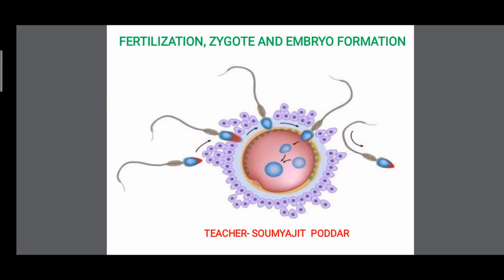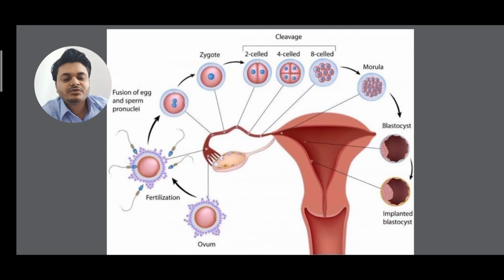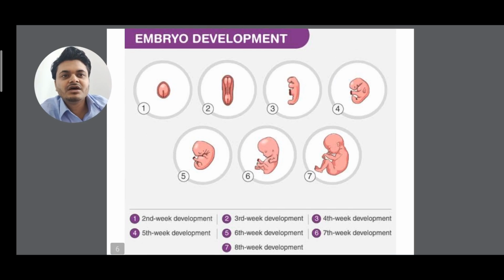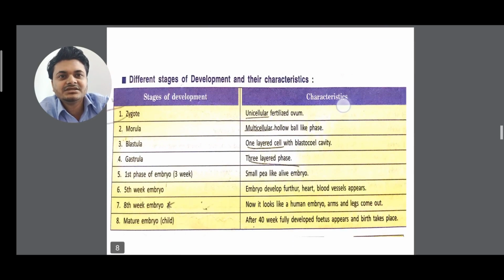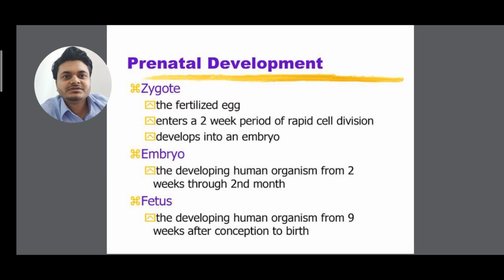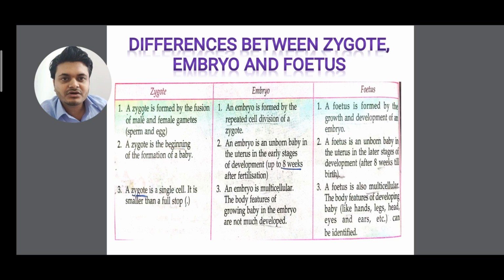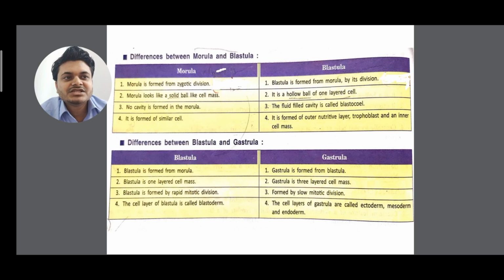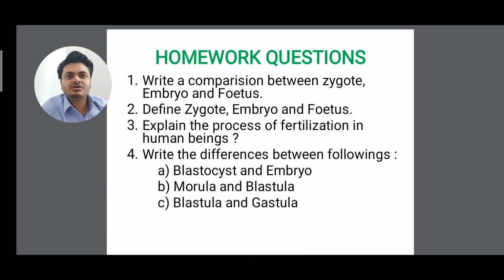Fertilisation, Zygote, Embryo and Foetus